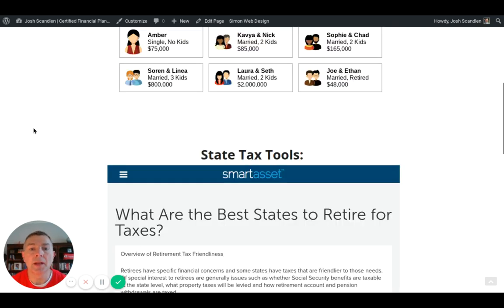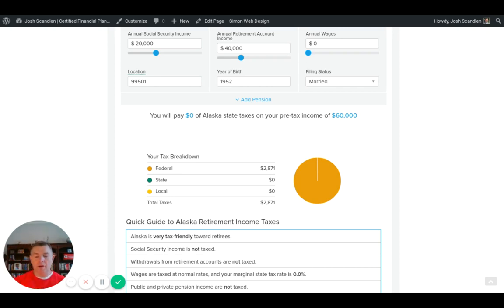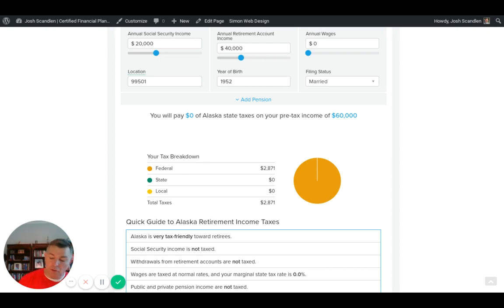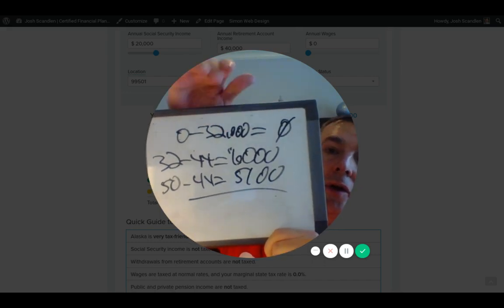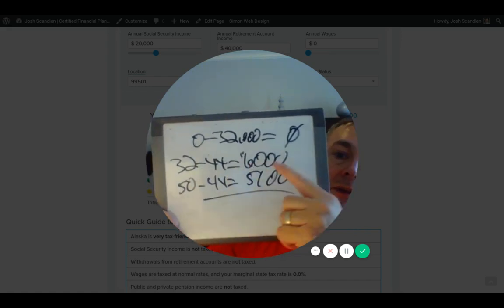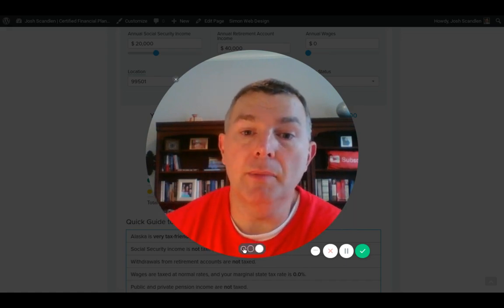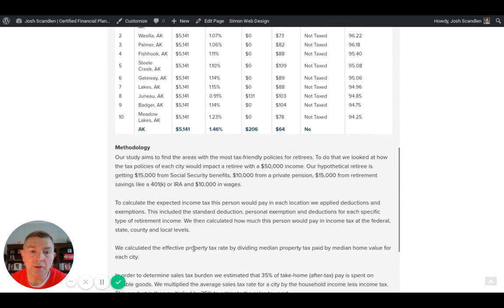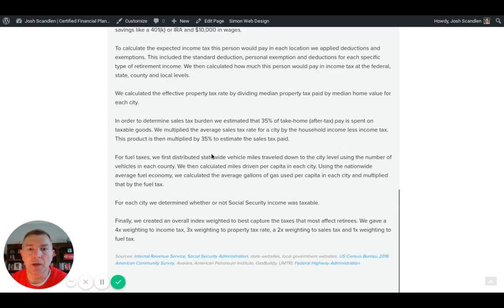How Much Tax Will You Pay on $60k Income In Alaska?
Alaska has no income tax.  But don't think you'll escape the long arm of the Federal tax man.

If you have $40k in Social Security and $20k in IRA distributions you'll pay nothing to the Feds.

But switch that around to $20k Social Security and $40k IRA and you're taxes jump to $2871.

Plan wisely before you begin to take Social Security!

LET'S SOCIALIZE!